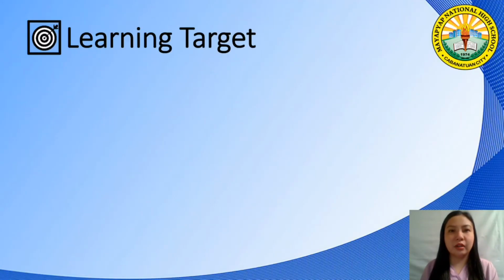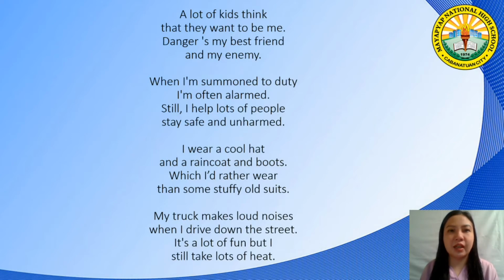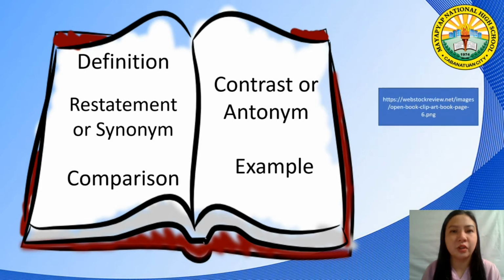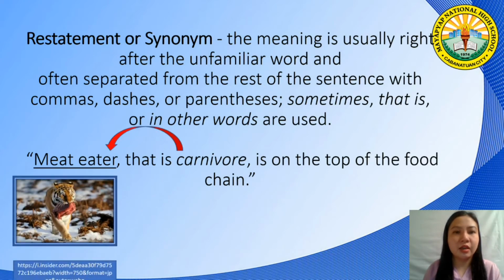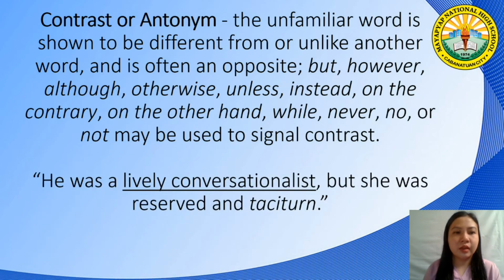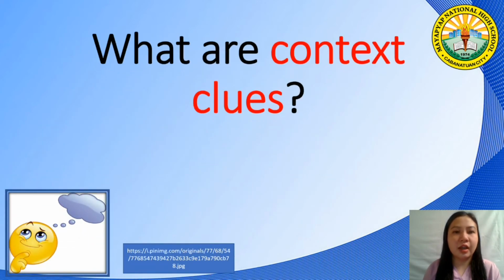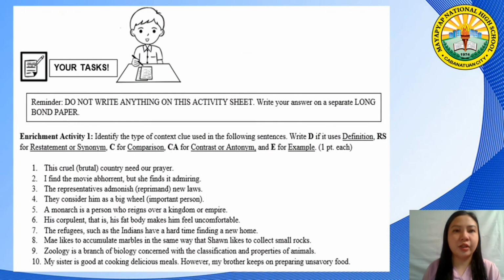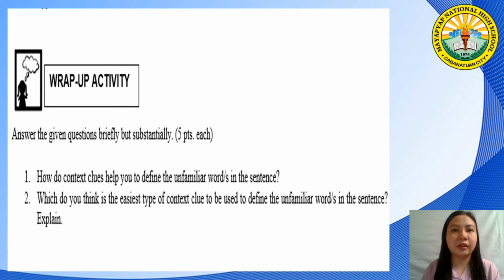English 8 Quarter 1 Week 1